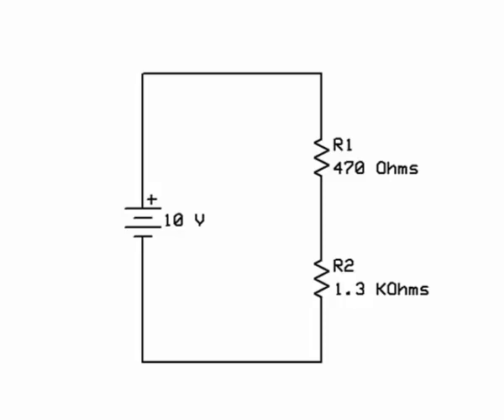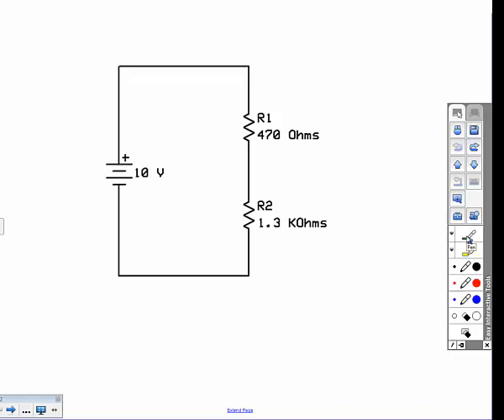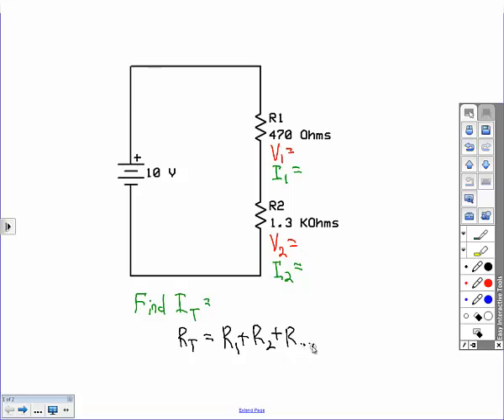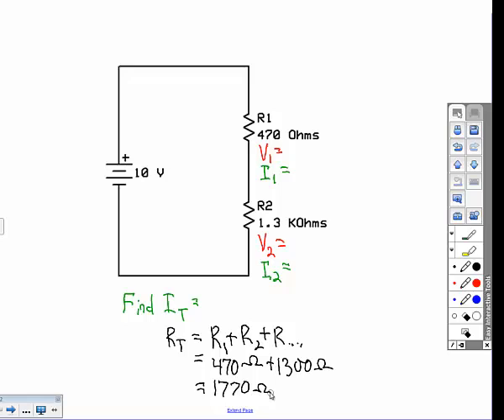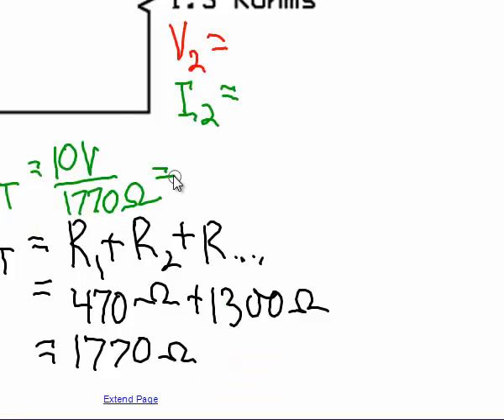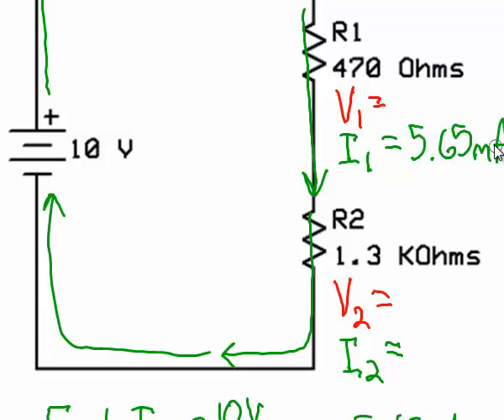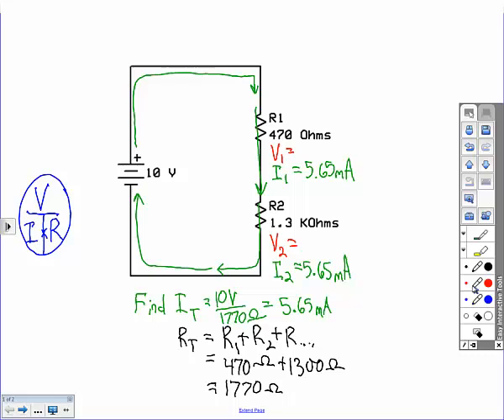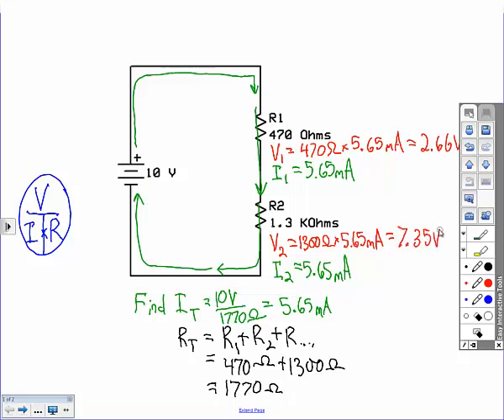solving series circuit problems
solving series circuit problems for electronic circuits